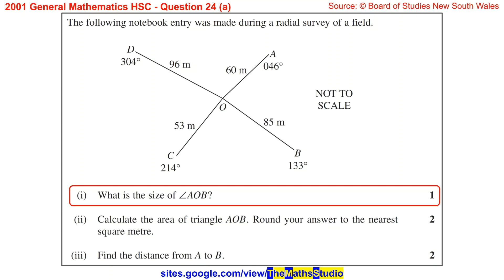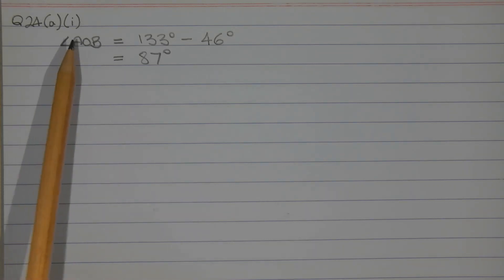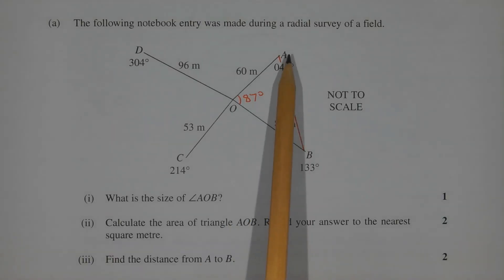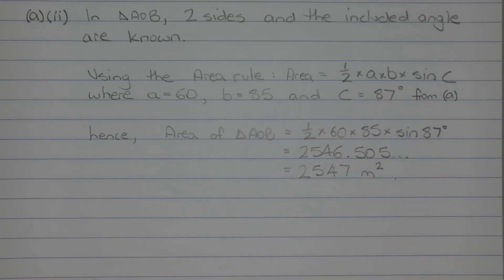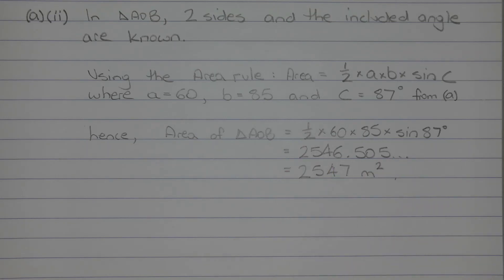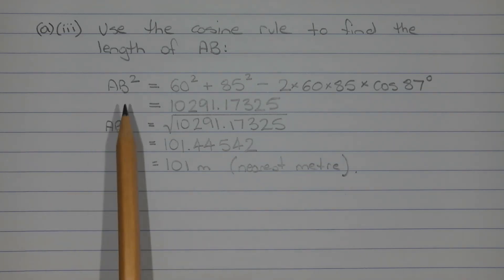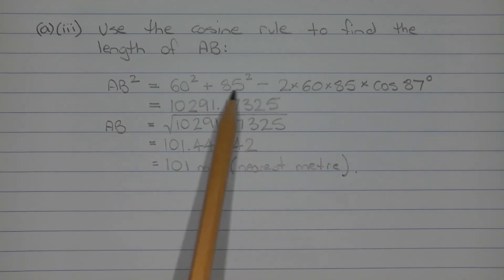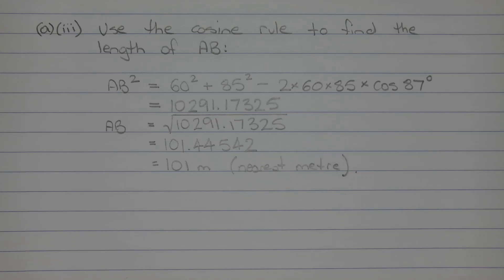2001 General Maths HSC Q24a How to do compass radial survey problem with Area Rule & Cosine Rule